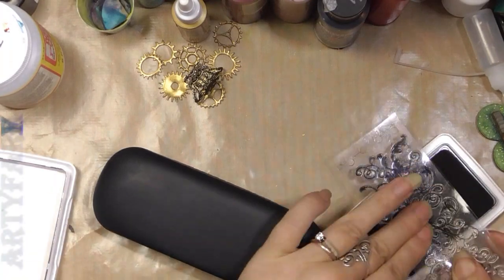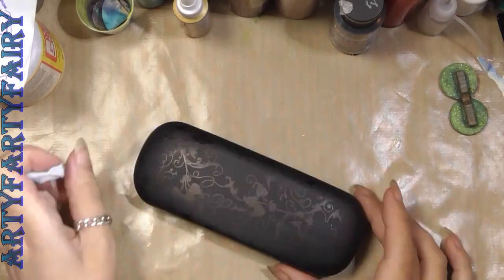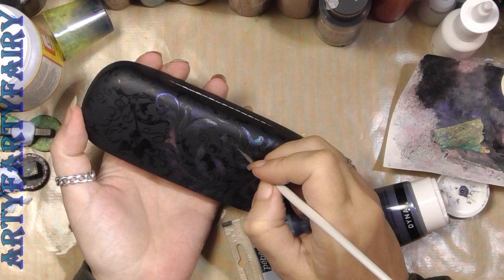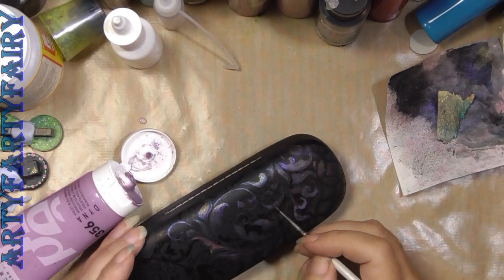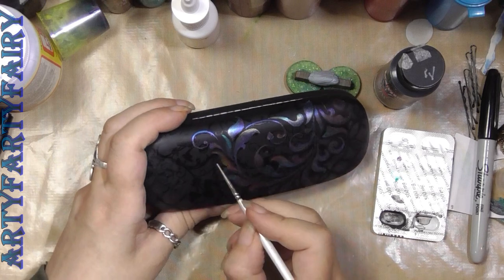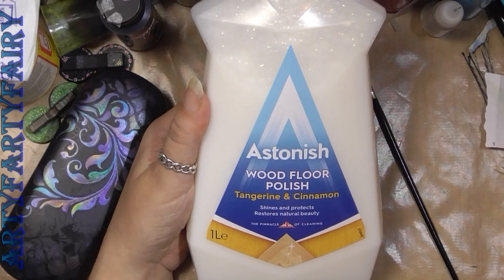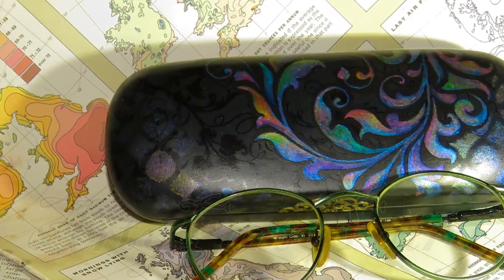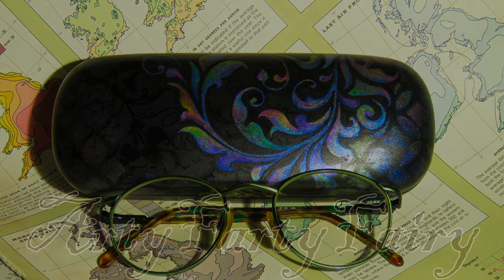Customising Boring Household Objects With Art - Glasses Case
Hi everybody. I took my friend's (Mark) glasses to repair and couldn't help but notice how boring his [very] dark blue case was. I decided to vamp it up a little with some pizazz...
...with Pebeo Dyna as he'd said how pretty he thought the colours were. I stencilled some sutff onto the case with a Tim Holtz stencil after doing a background swirly stamp with some black archival ink. I finished it off with a filigree metal wrap at the clasp area. It was then polished with some hard floor polish/wax to protect the paint against daily use.

I hope this inspires you to upcycle/recycle some of your more boring things you may have lying around the place. Get busy with it!!!

Take care
Joanne.
XX